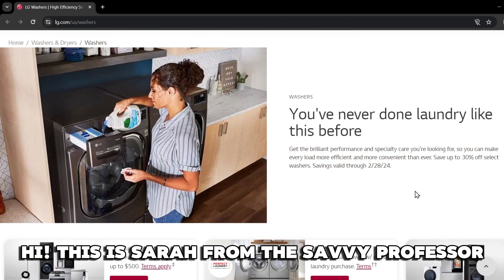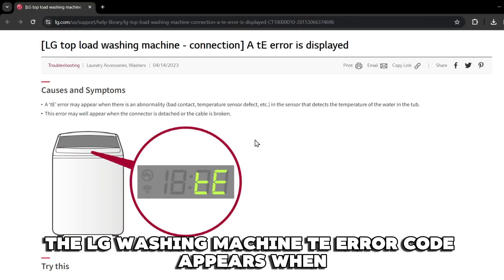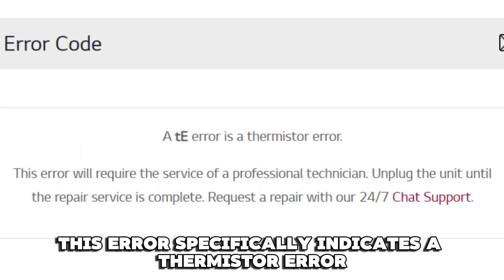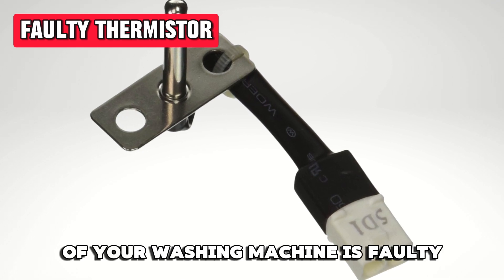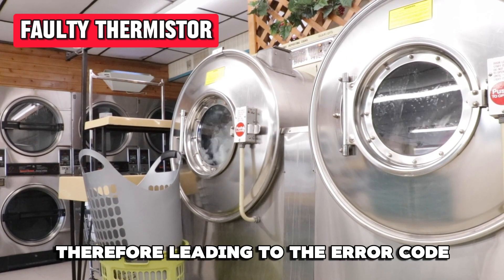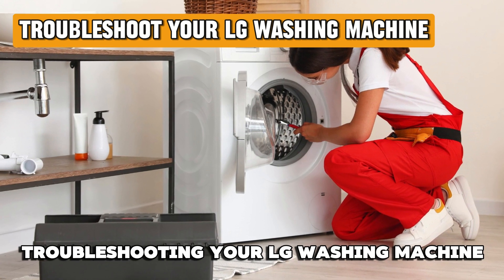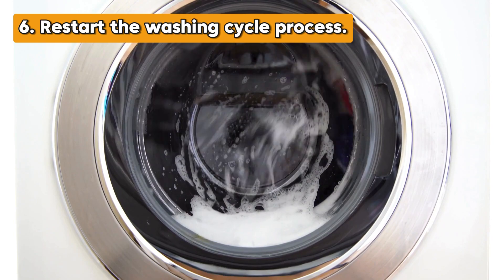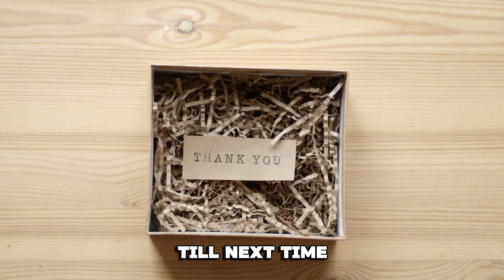LG TE Error Code Washing Machine (Understand Why It Happens And How To Resolve The Error)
LG TE Error Code Washing Machine (Understand Why It Happens And How To Resolve The Error). In this video tutorial I will show how to fix LG TE error code Washing Machine.

The LG washing machine tE error code appears when the washing machine’s thermistor is faulty. For the LG front-load washing machine, the tE error code specifically means there is a heating error that is frequently caused by a faulty thermistor. On the other hand, for the LG top-load washing machine, the tE error specifically indicates a thermistor error.

The following are some of the common causes of the LG washing machine tE error:
Broken cable
For the LG top-load washing machine, when your washing machine’s cable is broken, there is a bad contact in the sensor that detects the water’s temperature in the tub, thus leading to the tE error code.

Faulty thermistor
When the thermistor of your LG washing machine is faulty, it can trigger the tE error code to appear. This is because the thermistor regulates the temperature of the water during different washing cycles. Thus, when it gets faulty, the washing machine is not able to adjust or detect the temperature of the water accurately, therefore leading to the tE error code.

Now, let us look at the best solutions you can apply to fix the LG washing machine tE error.
Replace the broken cable.
This will help clear the tE error code because any lousy contact in the sensor will be eliminated. You can replace the broken cable with the help of a service technician.

Troubleshoot your LG washing machine.
Troubleshooting your LG washing machine may help in clearing the error. You can troubleshoot your LG washing machine using the following steps;
⦁ Turn off your washing machine.
⦁ Unplug your washing machine for ten seconds.
⦁ Plug your washing machine back on.
⦁ Turn the washing machine power on.
⦁ Press the spin speed button until there is no spin highlighted.
⦁ Restart the washing cycle process once the washing machine is drained to reset your LG washing machine and clear the tE error code.

If the tE error is still there even after troubleshooting, close the water taps, unplug your washing machine, and call a service technician because your washing machine will require a repair service.